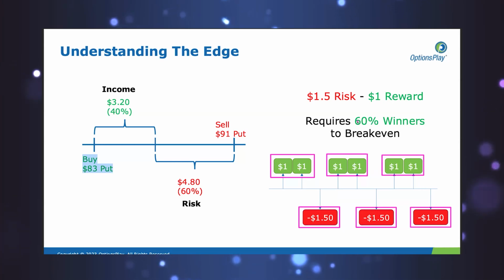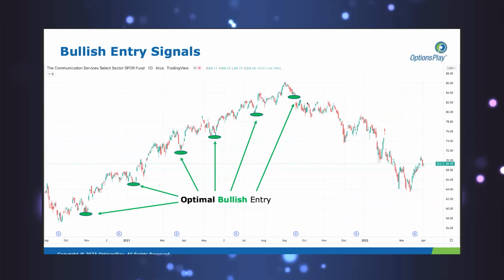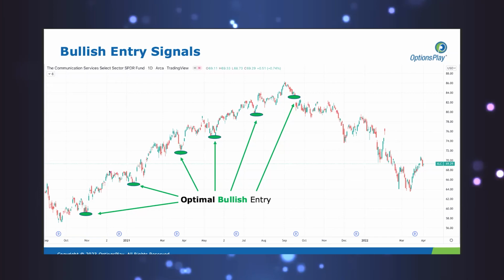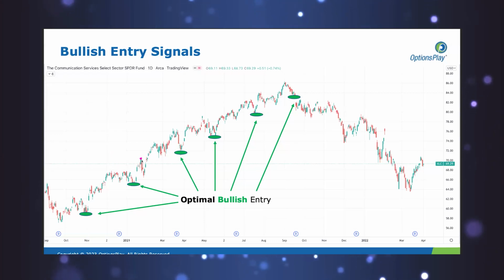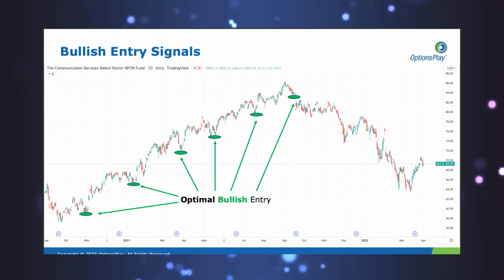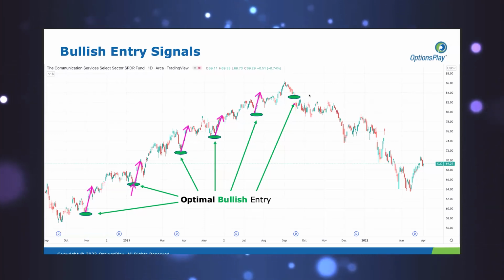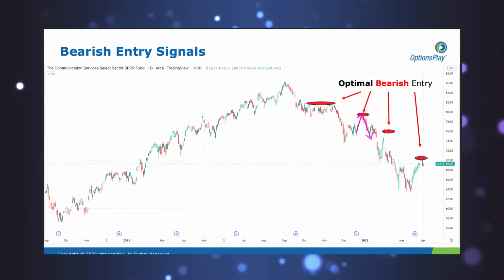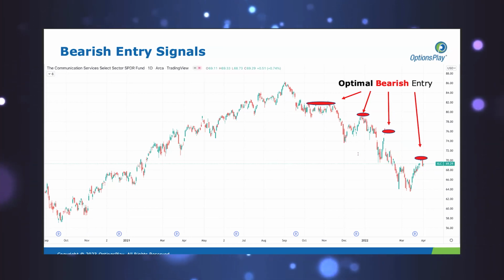The Secret to Consistent Weekly Income with Credit Spreads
Discover how timing your entries in trending markets can make a huge difference in credit spread profitability. Learn how to reduce drawdowns, optimize entry points, and generate consistent weekly income with strategic trades.

Timestamps:
0:00 - Introduction to timing credit spread entries
0:32 - How trends impact credit spread profitability
1:10 - The importance of pullbacks and rallies in timing
2:02 - Generating consistent income with optimal entries